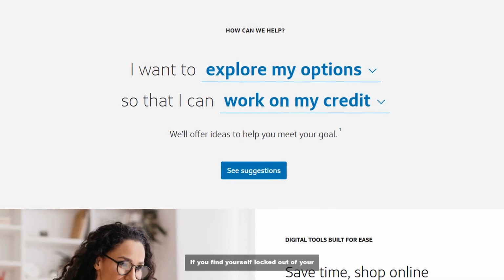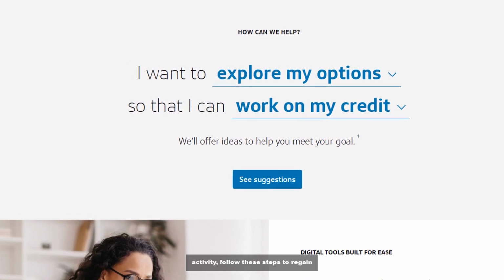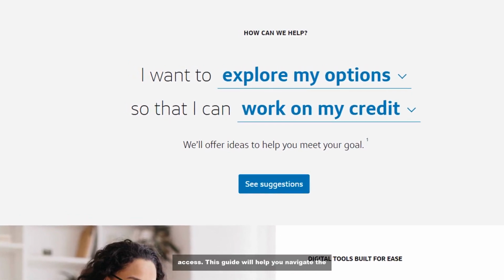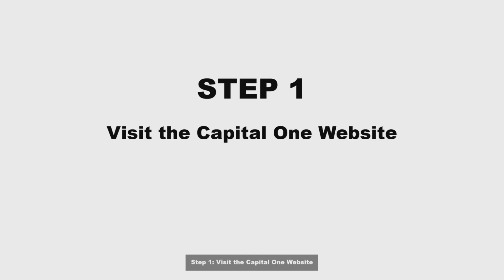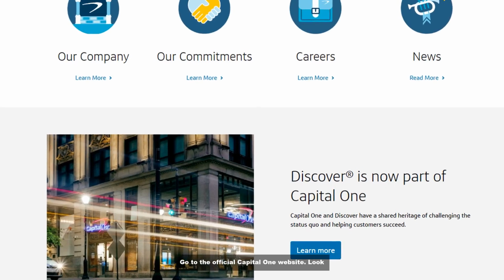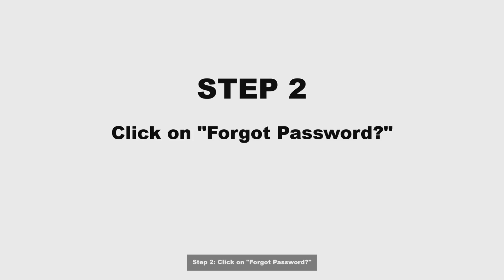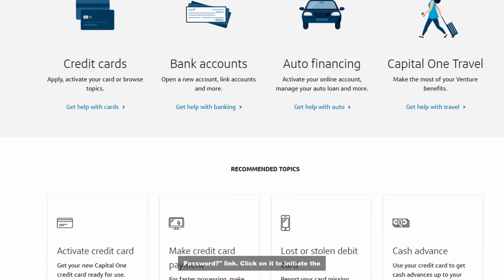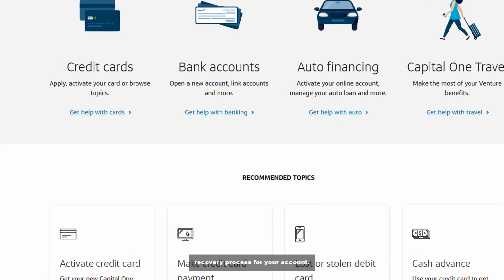How To Regain Access To Capital One After Suspicious Activity 2026 (STEP BY STEP)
In this video, we will show you how to regain access to Capital One after suspicious activity in 2026, step by step. If you've encountered issues with your Capital One account, this guide will help you navigate the recovery process effectively.